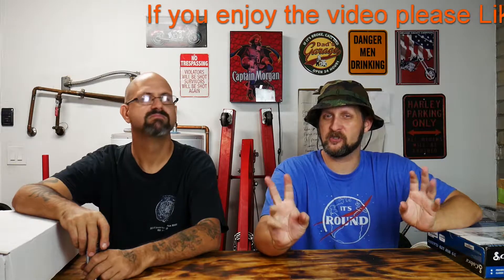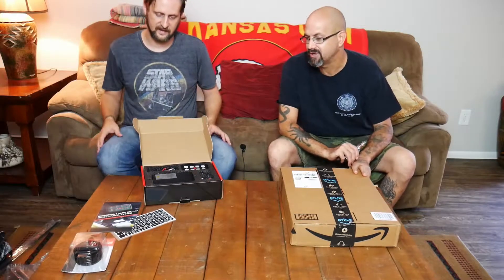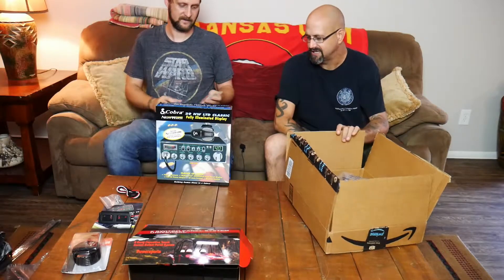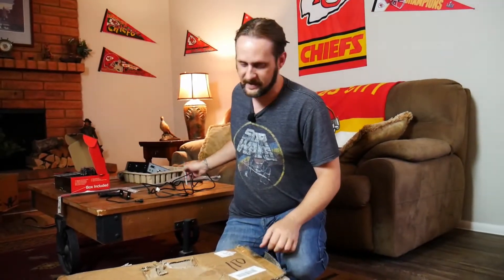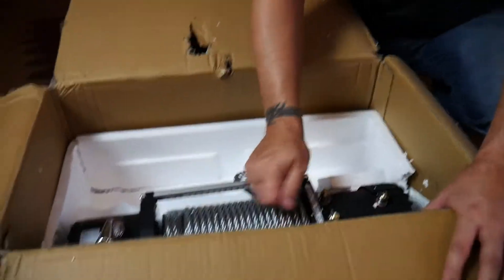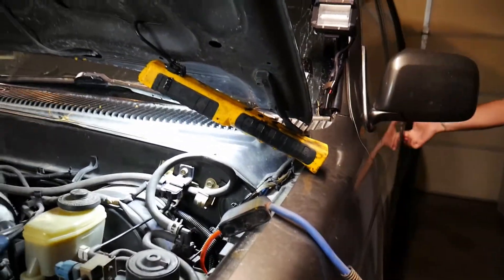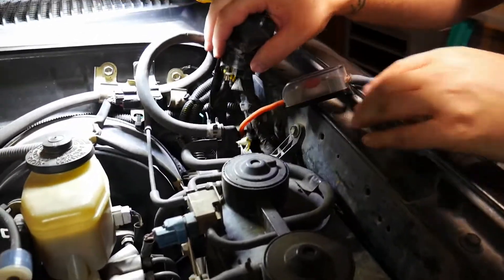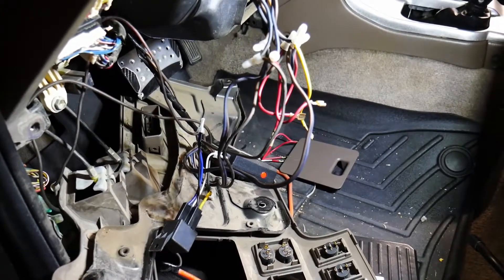Project: Apocalypse, Starting The Electrical Work. BD&LCG #90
We start the electrical work on Project: Apocalypse our 1996 Toyota 4Runner. We start with an unboxing of the parts, followed by some removing of old wiring and we also have a tire reveal.